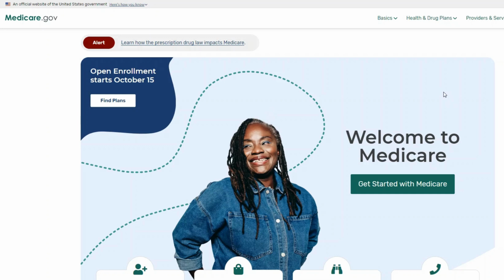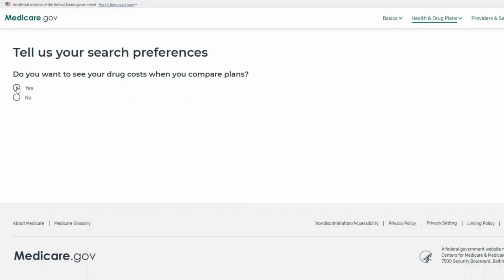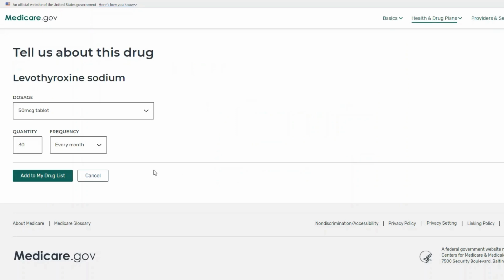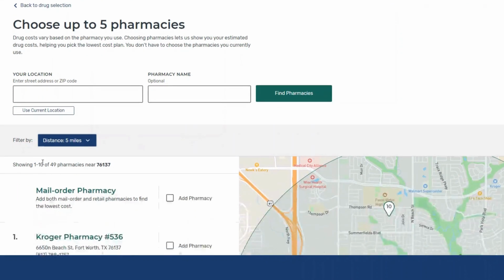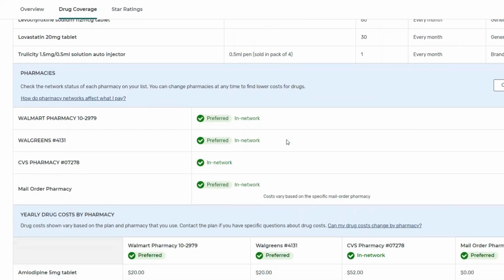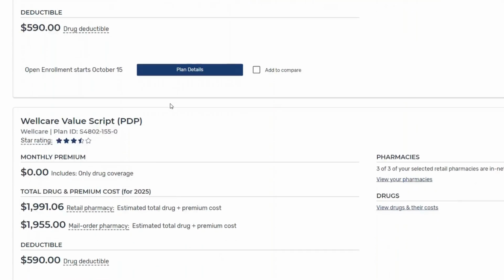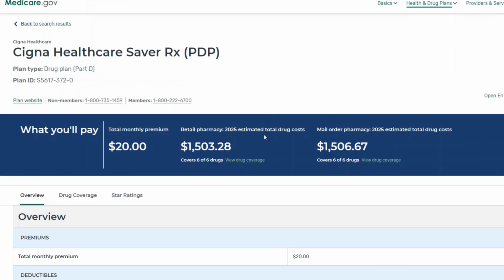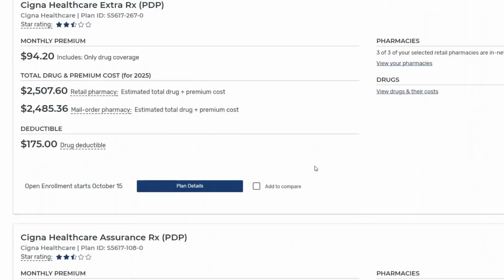Medicare.gov Part D Tool Instructions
Learn how to find your 2025 Part D plan.

We are licensed in 49 states (we aren't licensed in NY) and a top-producing, award-winning agency with over 22,000 5-star reviews from Medicare beneficiaries just like you. Plus, our services are 100% FREE!

💻 FREE MEDICARE WEBINAR:
New to Medicare? Attend our FREE Medicare 101 Webinar:

📧 FREE MEDICARE VIDEO COURSE:
Get our FREE 6-Day Medicare Video Email course with a bonus Medicare cost worksheet